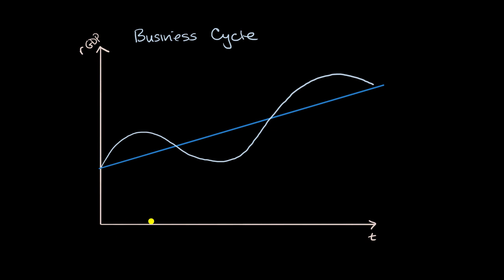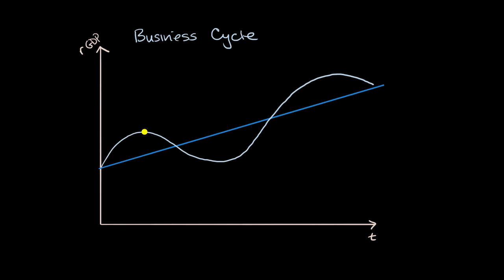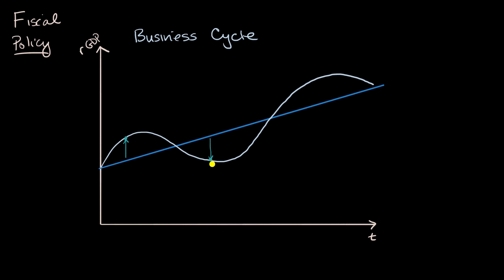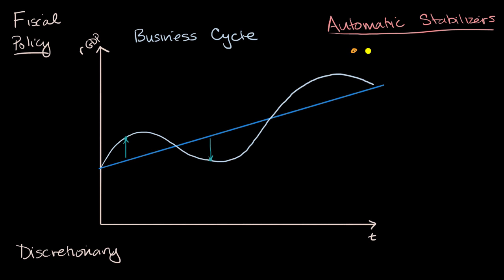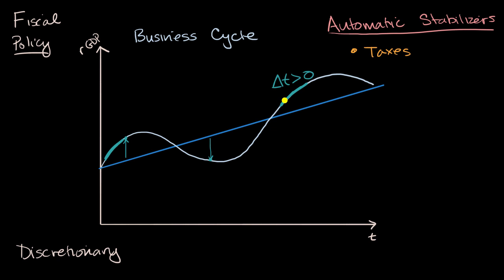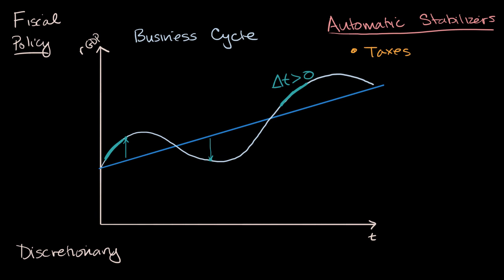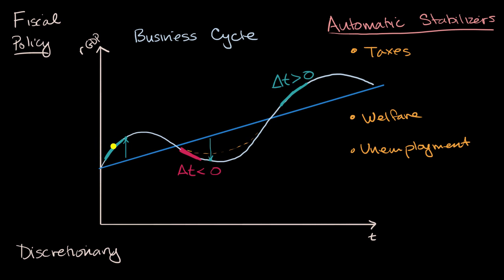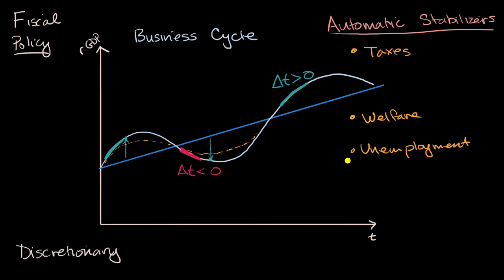Automatic stabilizers | National income and price determination | AP Macroeconomics | Khan Academy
Courses on Khan Academy are always 100% free. Start practicing—and saving your progress—now

In addition to discretionary fiscal policy, there are policies and institutions that can help reduce swings in the business cycle. This video discusses the role of automatic stabilizers in the business cycle. AP(R) Macroeconomics on Khan Academy: Macroeconomics is all about how an entire nationÕs performance is determined and improved over time. Learn how factors like unemployment, inflation, interest rates, economic growth and recession are caused and how they affect individuals and society as a whole. We hit the traditional topics from an AP Macroeconomics course, including basic economic concepts, economic indicators, and the business cycle, national income and price determination, the financial sector, the long-run consequences of stabilization policies, and international trade and finance. About Khan Academy: Khan Academy offers practice exercises, instructional videos, and a personalized learning dashboard that empower learners to study at their own pace in and outside of the classroom. We tackle math, science, computer programming, history, art history, economics, and more. Our math missions guide learners from kindergarten to calculus using state-of-the-art, adaptive technology that identifies strengths and learning gaps. We've also partnered with institutions like NASA, The Museum of Modern Art, The California Academy of Sciences, and MIT to offer specialized content. For free. For everyone. Forever.